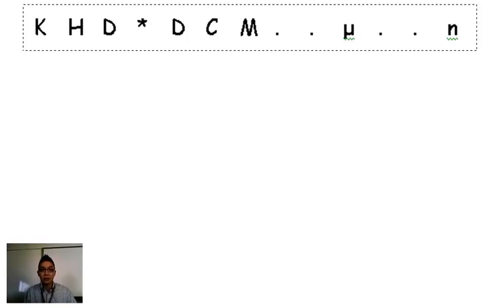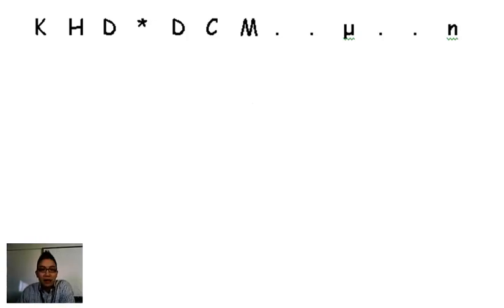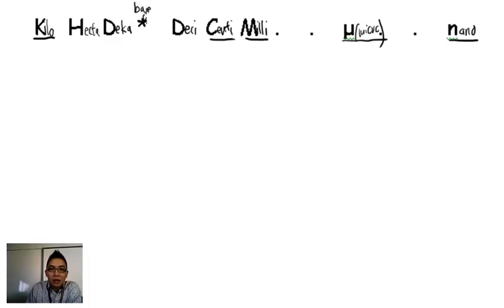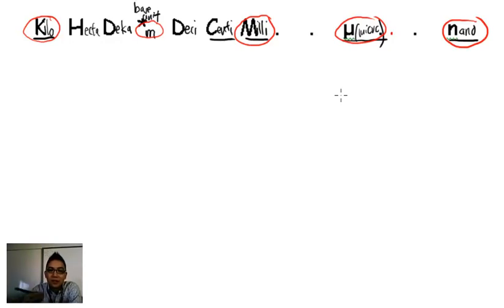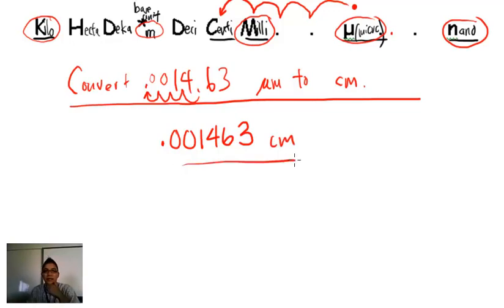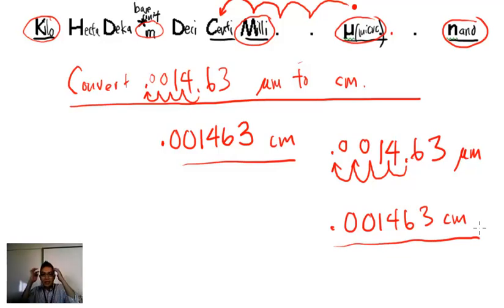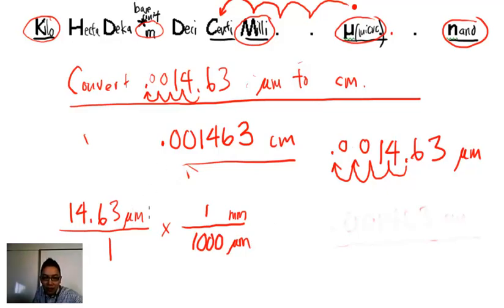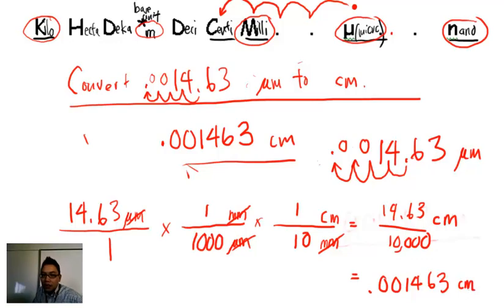Measurement Conversions (IB Biology)